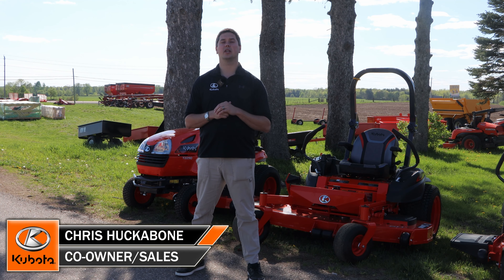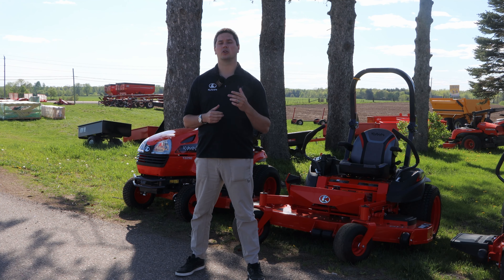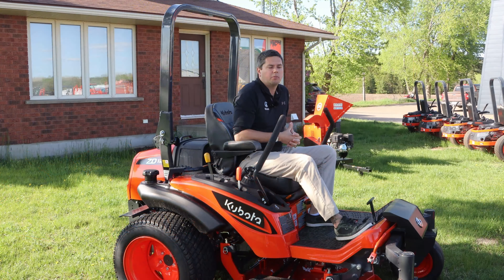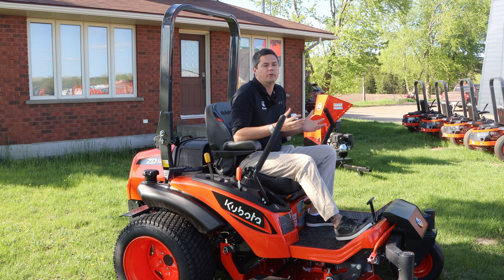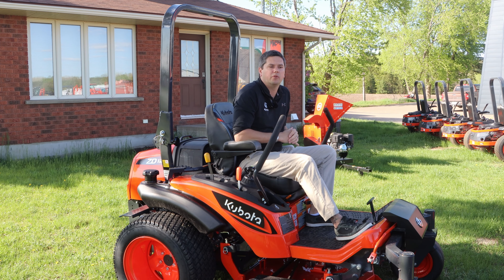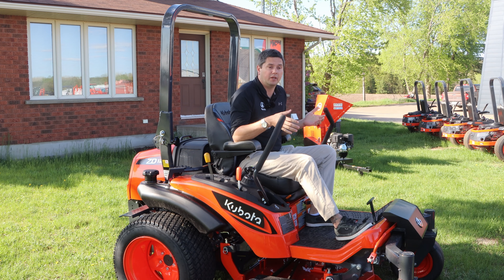Should I get a Lawn Mower or a Zero Turn?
Chris walks us through the differences between Kubota's lawn mowers and zero turns to help with your choice of lawn care machines, this year and beyond!